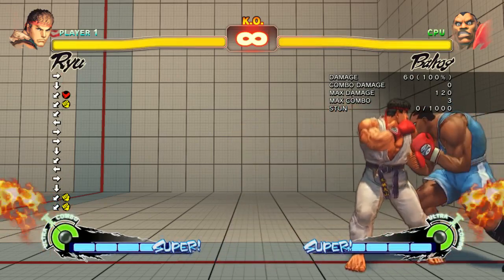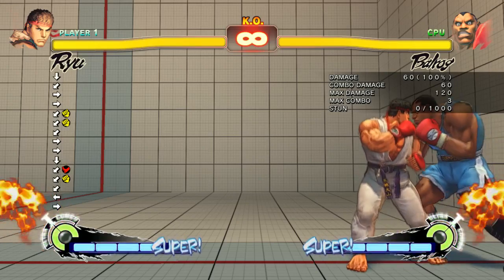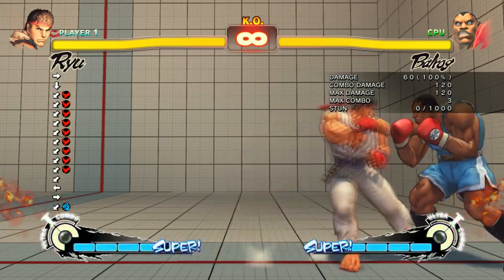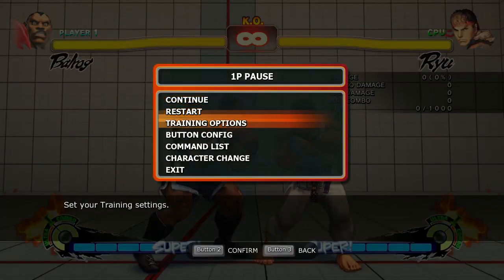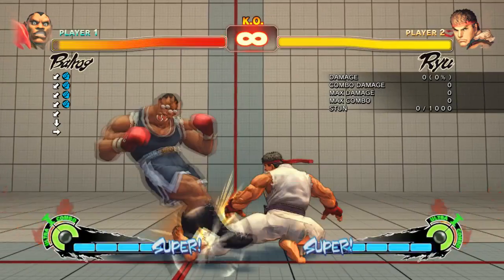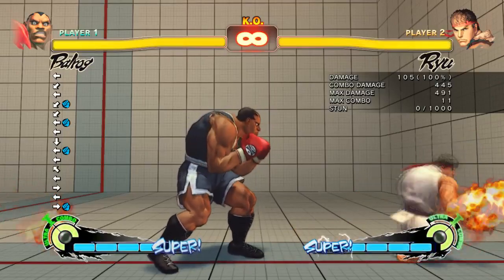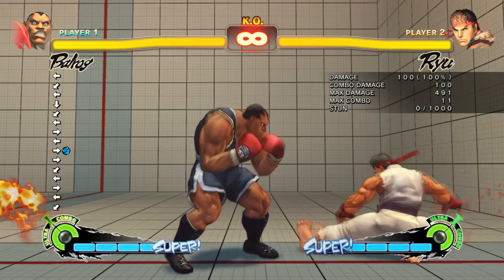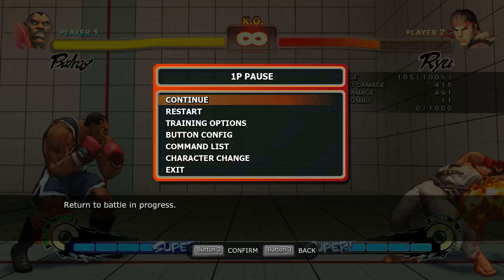Beyond Technical: Frame Data Tutorial (Street Fighter 24/05/2013)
A brief how to understand and utilize frame data. I'm sure plenty of stuff is overlooked so help out by posting in the comments!

If you like Beyond Technical feel free to check it out on Facebook: